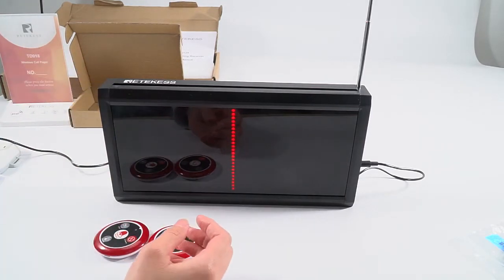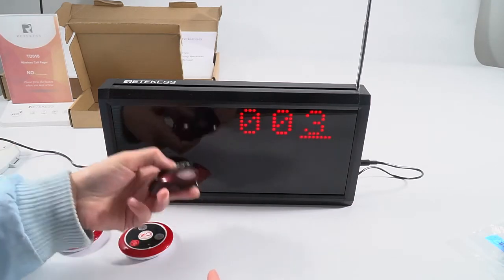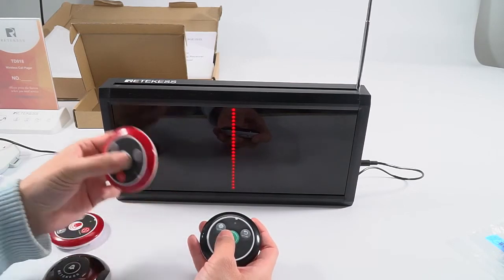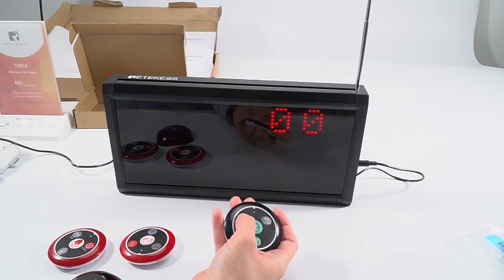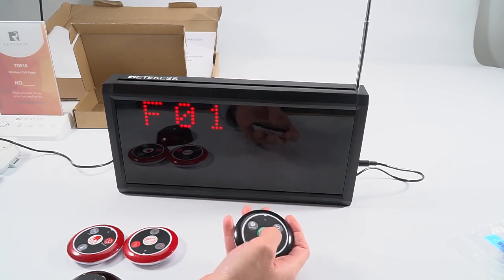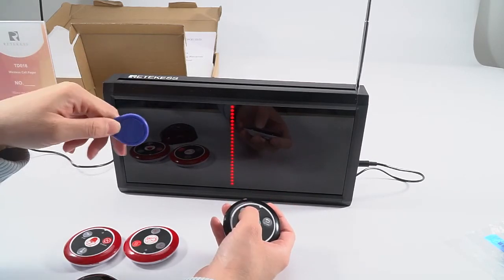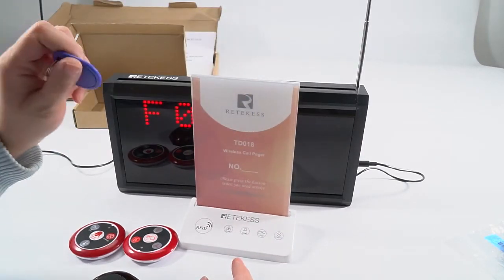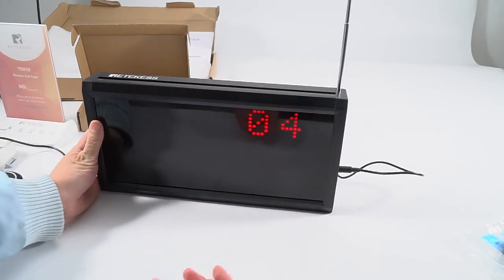How to Pair Call Buttons and Staff RFID Card with TD124 Calling System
Retekess TD124 wireless calling system works with all Retekess call buttons like T117, TD010, TD009 call buttons and table call buttons TD001 and TD018. They are very easy to pair with each other. This video shows the detailed instruction:
Long press and hold “SET” button for about 3seconds to enter the setting menu, then press “UP/DOWN” button to select menu F01,
short press “SET” button to enter F01 submenu, the display shows “001”, then press the call button to program it to be Number 1. (after the program, the number will be increased by 1 automatically). The calling system pronounced “successfully registration”. Short press “BACK” button twice to standby mode will be OK.
Note: When a number has been learned, it flashes and other transmitters can no longer learn unless short press "DEL" button to delete the number. If a number is not learned, it is always on and does not flash.
If you use TD018 table call button with TD124 calling system, you could pair staff RFID cards for counting the daily assessment of employees
If you need the products for your business, visit here to check more:
Any questions, just feel free to let us know